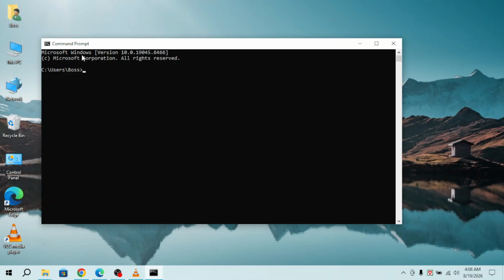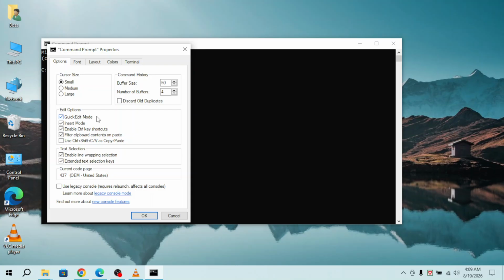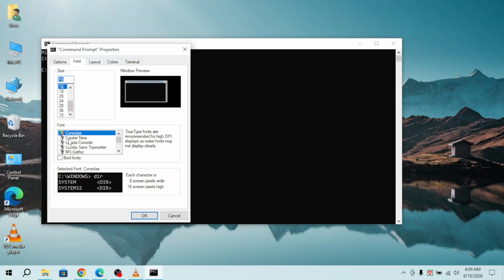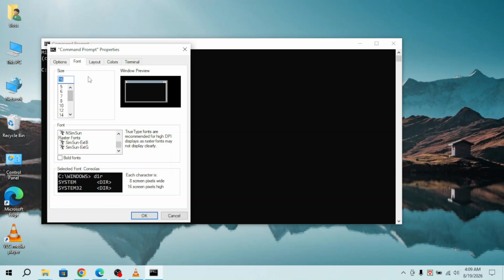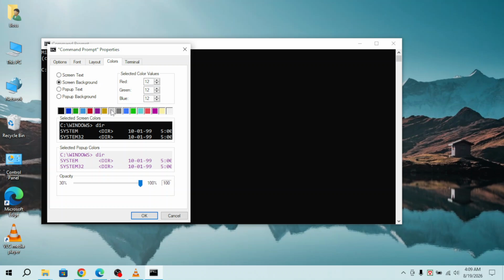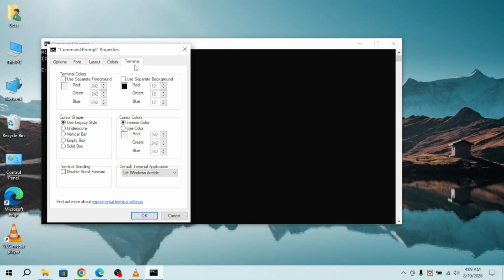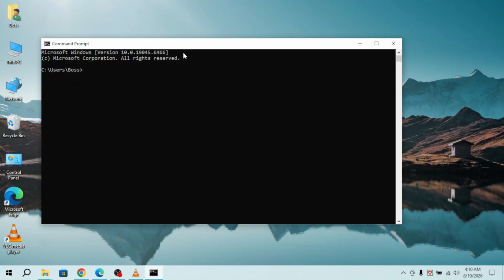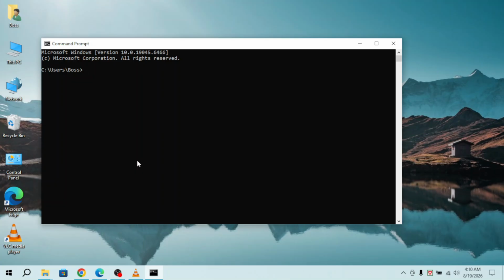How to Change CMD Settings Full Guide 2026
How to Change CMD Settings in 2026? Learn step-by-step how to customize Command Prompt settings on Windows. In this complete CMD tutorial, you'll discover how to open Command Prompt properties, change the font and font size, adjust the window layout, customize colors, modify transparency when supported, configure cursor and text options, and manage other available Command Prompt preferences. You'll also learn how to make CMD easier to read and more comfortable for everyday use. Perfect for beginners, students, IT professionals, and anyone who wants to personalize the Command Prompt experience on Windows.